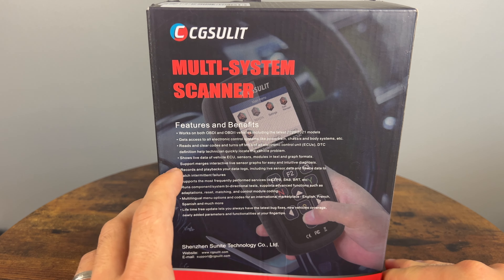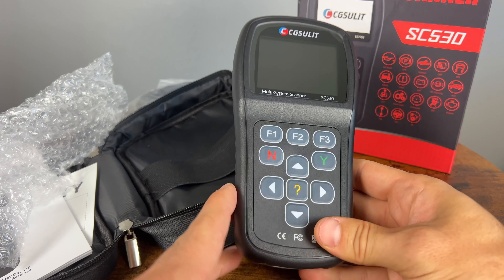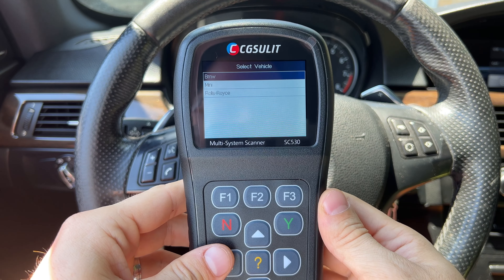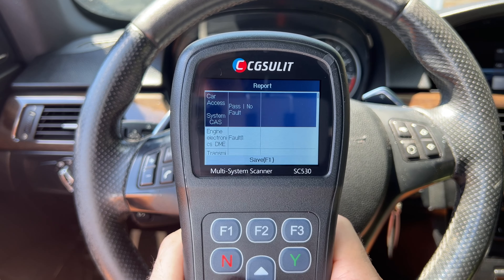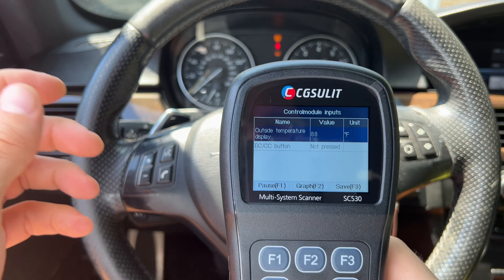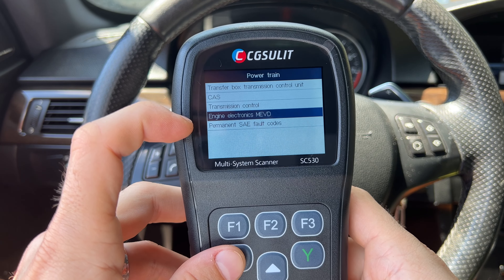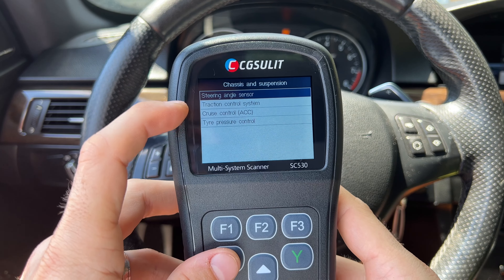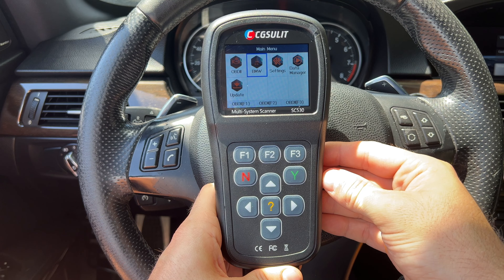CGSULIT SC530 BMW Full System Bi-Directional Diagnostics Scan Tool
CGSULIT SC530 (US), (CA)

In this video I'm checking out this SC530BMW scanner that has been specifically made for BMW vehicles and technicians working on these cars. This scan tool does full system scanning, meaning each module on your vehicle is scanned and you have ability to read and erase codes, see live data and even do ACTIVE tests! This means the scanner is bi-directional and can send instructions to the module and control in addition to getting data from it. Very cool features for a scanner in this price range.